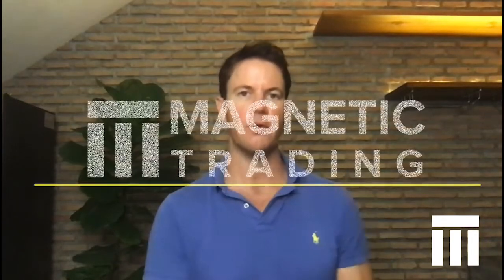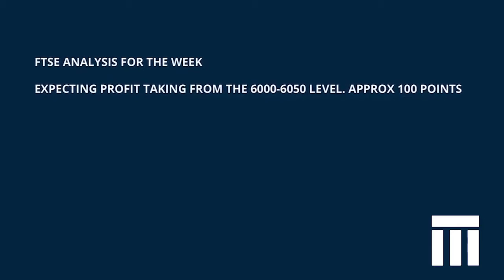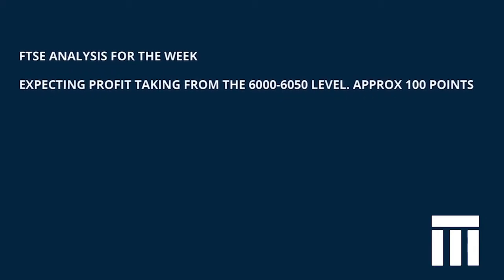Index Trading Review 10th November